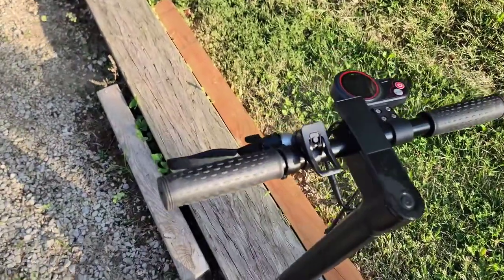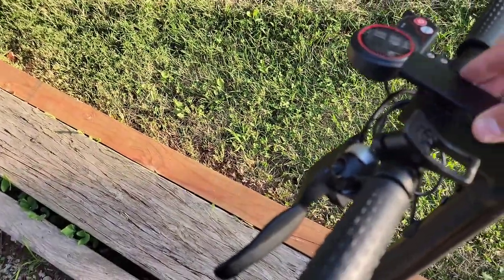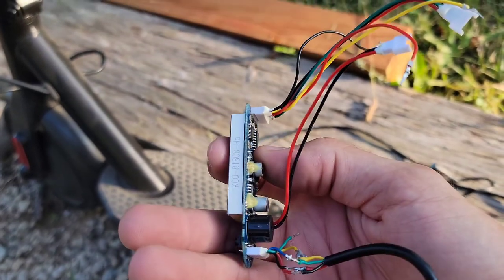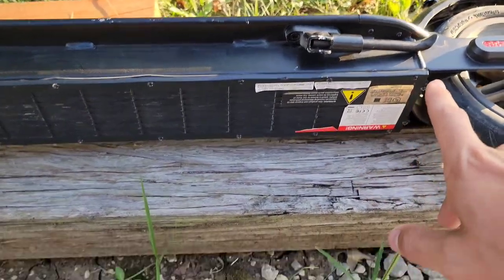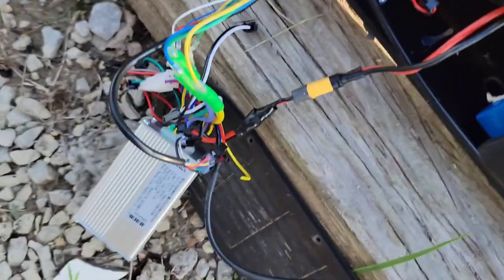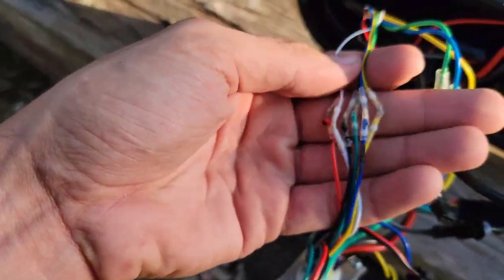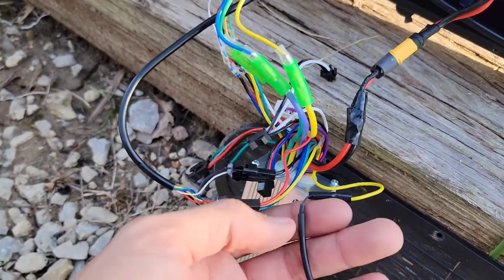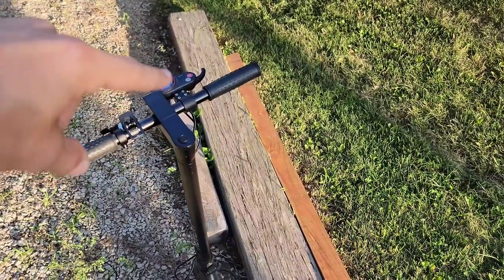How To Swap Out A Electric Scooter Controller